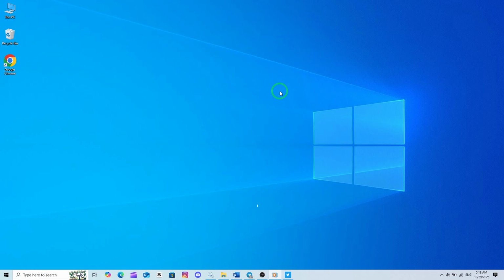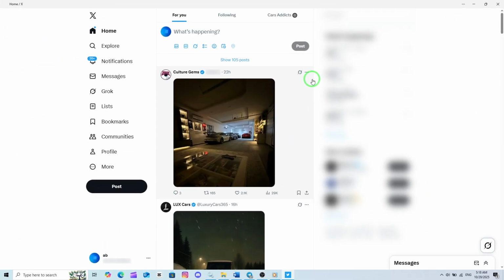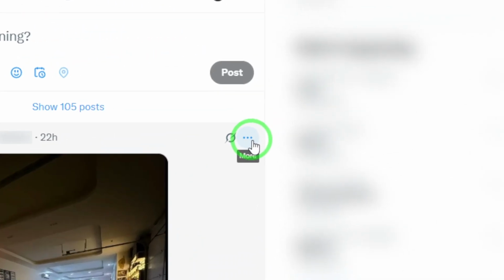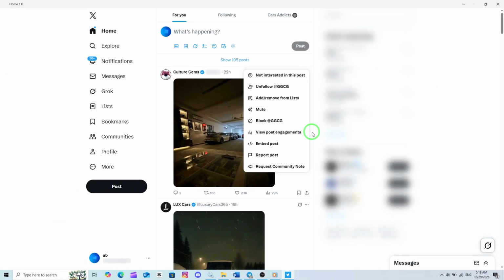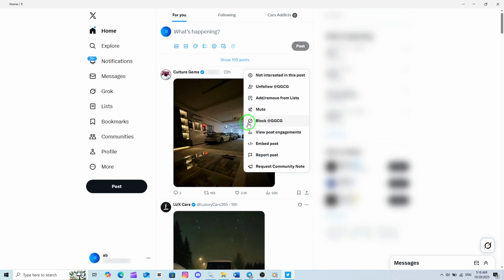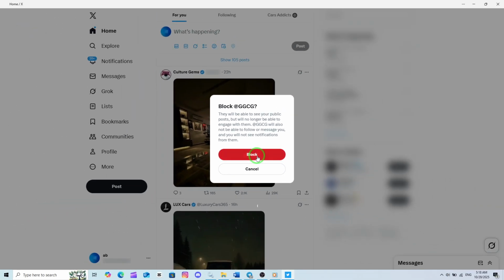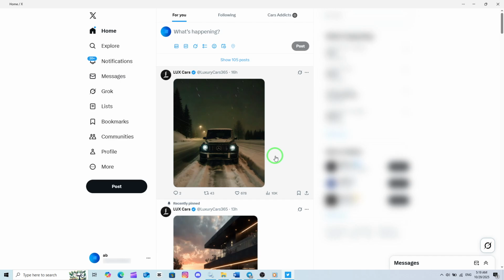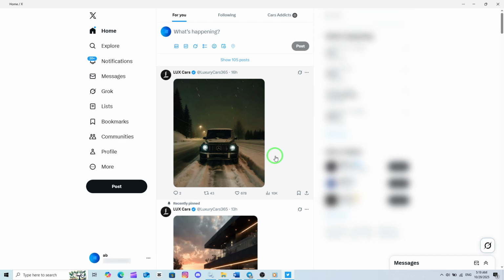How To Block Accounts From Posts On X (Twitter) App On PC (New Update)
Learn how to block accounts from posts on X (Twitter) using your PC with the new update. This quick tutorial will show you the exact steps to keep your feed clean and in control.

Follow these steps:

1. Open the app

2. Go to the post of the account

3. Click the more icon on the post

4. Select Block from the menu

5. Click Block to confirm

Stay updated with the latest X features and discover how to manage your online experience easily.-

Chapters:
00:00 Intro
00:12 Soultion
01:05 Outro